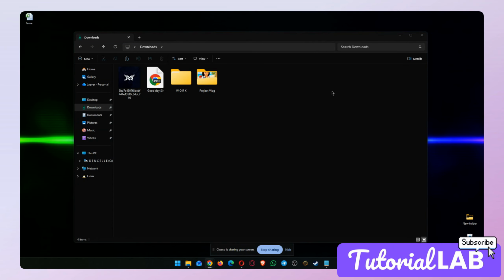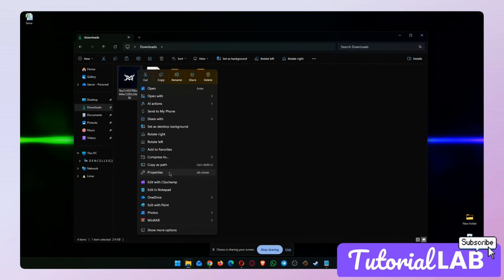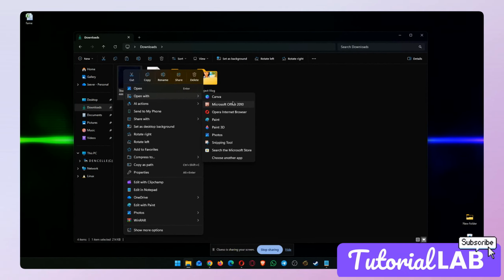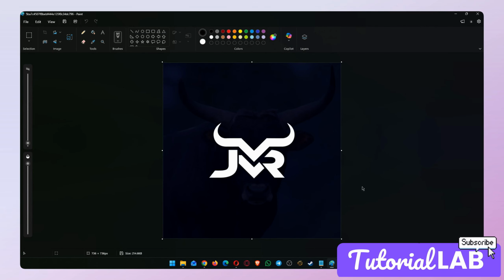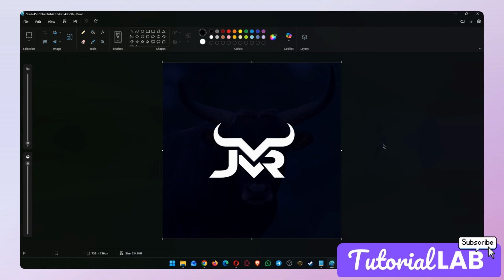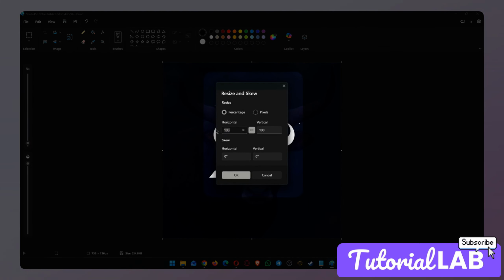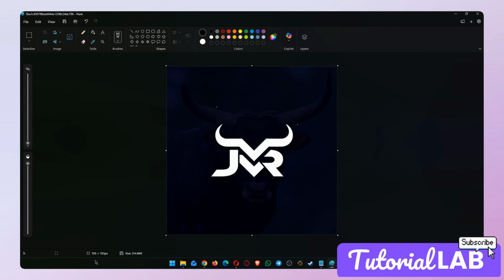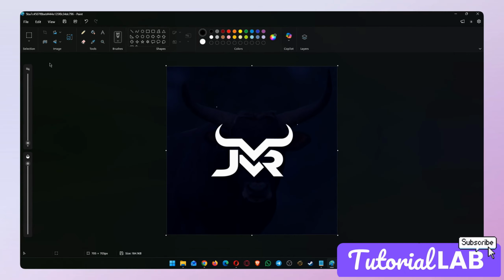How To Resize Png Images Online (Step By Step)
How To Resize Png Images Online

Hello everyone! In this video, I’ll show you exactly "How To Resize PNG Images Online" so you can quickly adjust image dimensions for websites, social media, documents, or uploads while maintaining the best possible image quality.

We’ll go step by step through how to "resize PNG images online" using free web-based tools and explain the settings that help preserve clarity during the resizing process. I’ll also cover how to use a "free online PNG resizer without losing quality," discuss the difference between resizing and compression, and show you how to "compress and resize PNG image online" to reduce file size while keeping your images sharp and professional.

By the end of this tutorial, you’ll confidently know how to resize PNG images online, optimize file sizes, and choose the best settings for your specific needs.